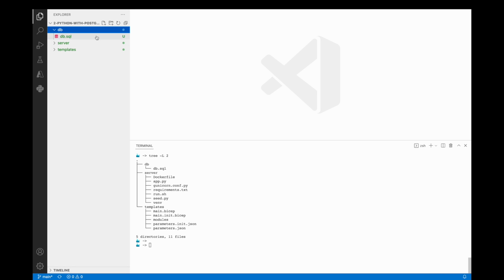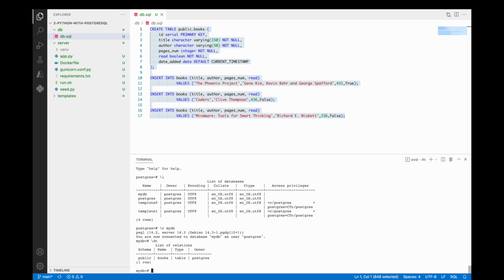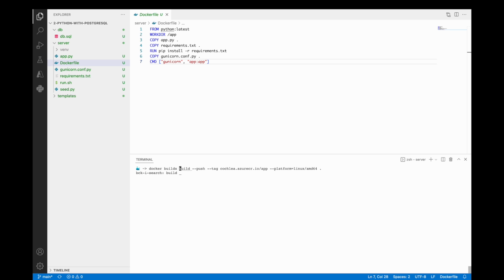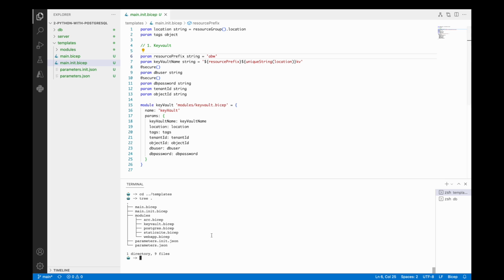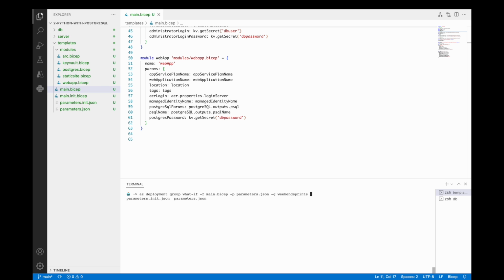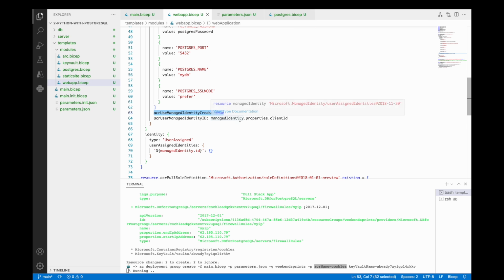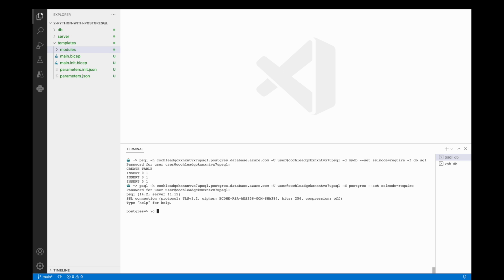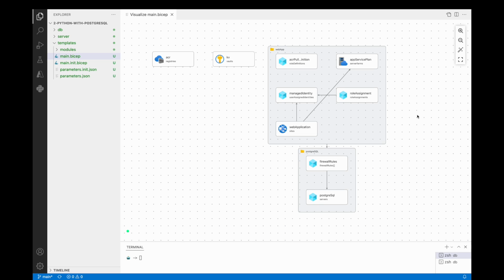2. CRUD Python/Flask with PostgreSQL on Azure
This is video series showcasing how to build and deploy a full stack application in Azure. In this episode I'll continue with a python/flask application. We first introduce PostgreSQL database with some simple schema (a book table with attributes title, author, number of pages and either read/not read will be used). Then we will add CRUD (create, read, update and delete) methods and introduce relevant routes to make our python/flask program a proper API. 🐍

Previous & Next episodes

The goal of the episode is to have API and its database deployed to azure using Web App and managed PSQL (we will also need to bump into Azure Container Registry, Azure KeyVault, Managed Identity, Roles and its assignment). Everything will be done via code, Azure Portal we will use in read only mode (mainly to review and confirm things being done via code).

Chapters:

0:00 Getting started with PostgreSQL
1:07 Python/Flask CRUD application explained
4:45 Working with Postman, calling API endpoints
8:00 Dockering all together and run locally (including docker network config)
12:00 Bicep lang to create Azure KeyVault, Azure Container Registry, Azure Web App and Azure PostgreSQL (Single Server), Managed Identity and Roles with Role Assignments..
28:10 Visualisation of deployed resources

Prerequisites:

PostgreSQL to store structured data (books)
Postman to test CRUD methods